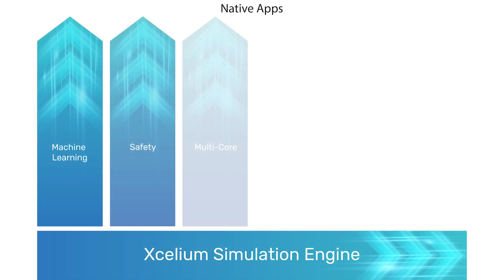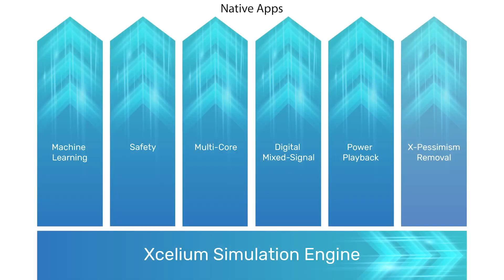Cadence introduces Xcelium Apps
Xcelium Apps is the next step in the evolution of logic simulation. Learn how these domain-specific apps - mixed-signal, machine learning, functional safety and more – enable customers to achieve verification closure early for IP and SoC designs.